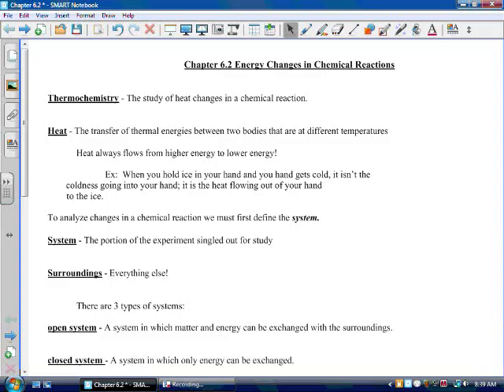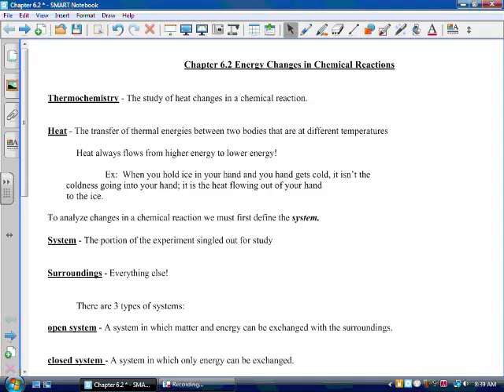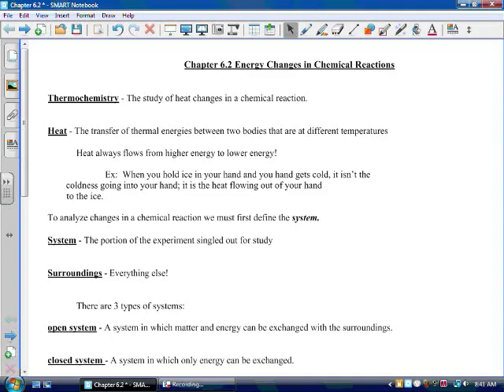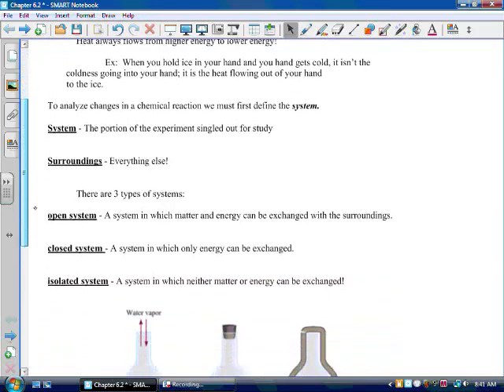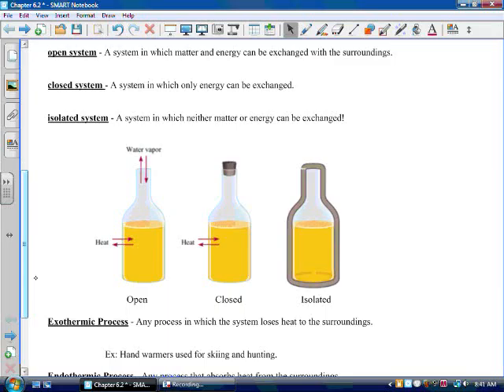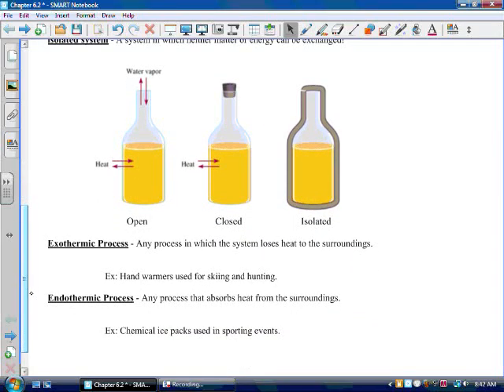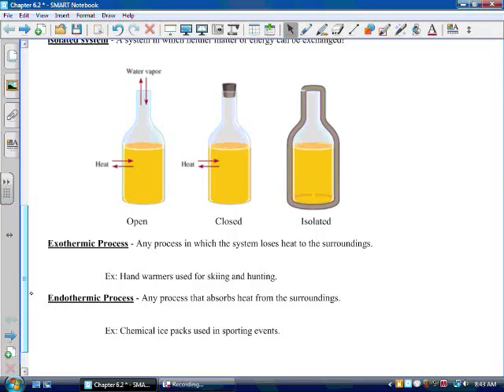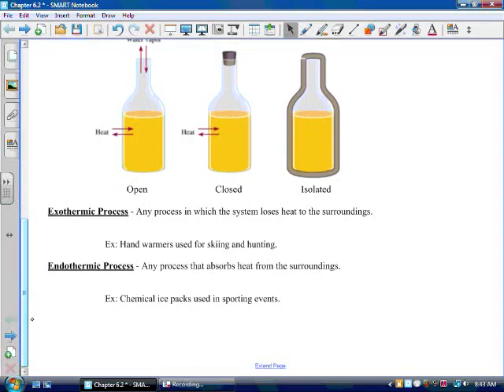Chapter 6 2